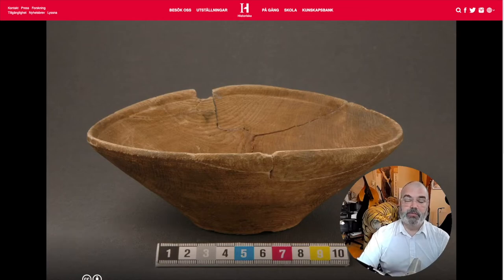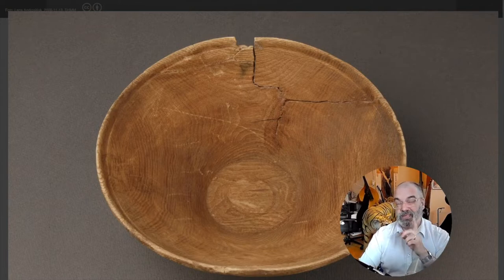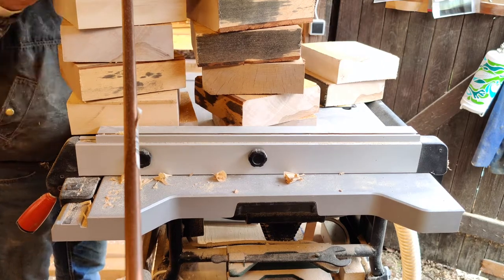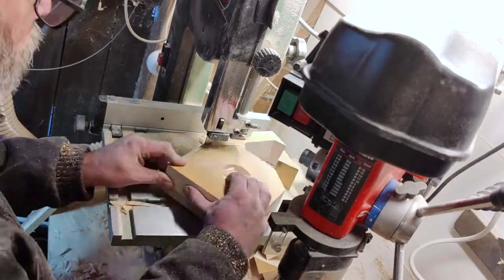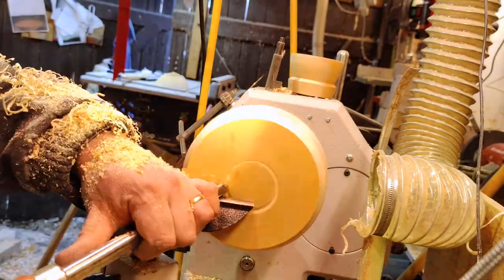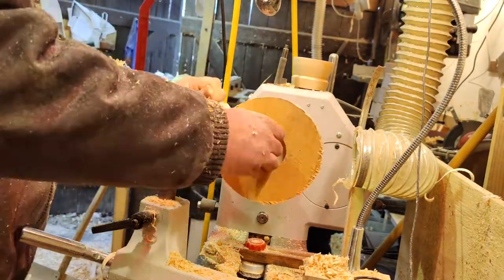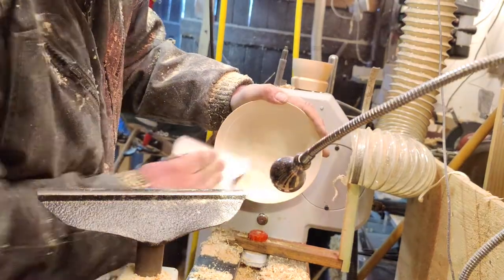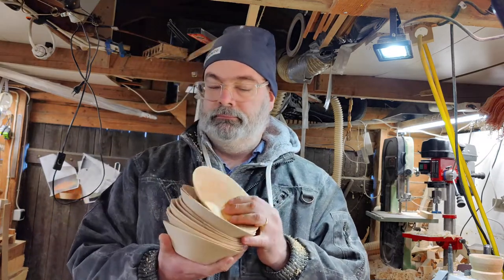What they found in the well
A wooden bowl was found in a well in Uppsala, Sweden. I use my tools to recreate it. This video is about that process.